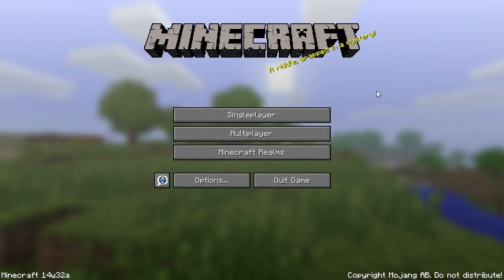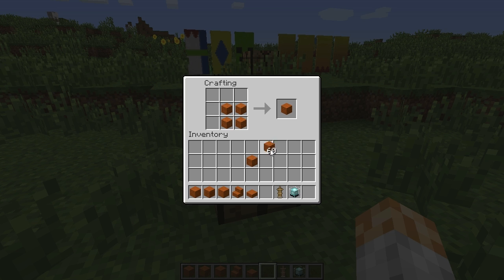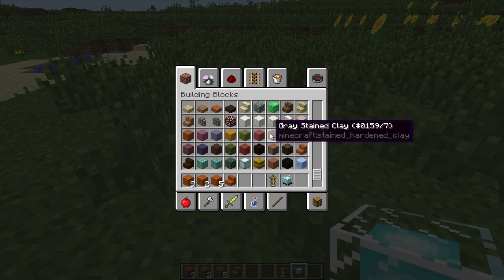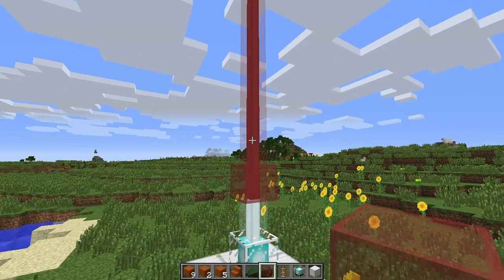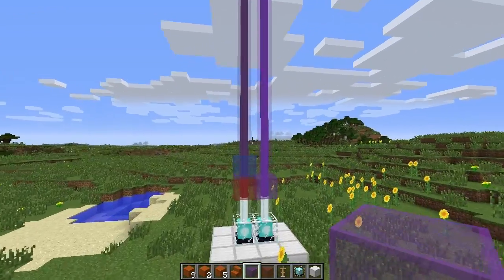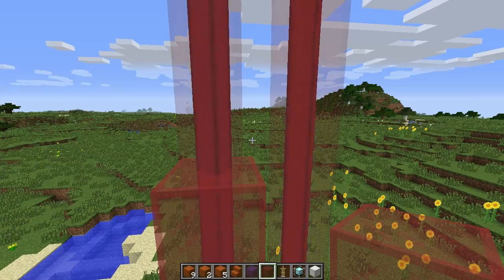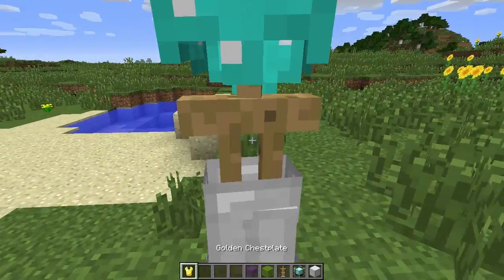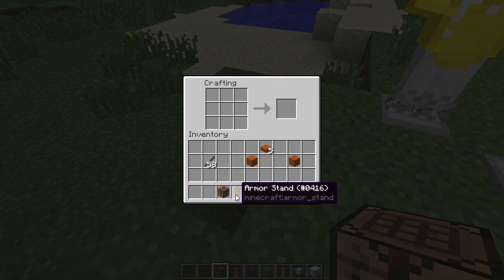Minecraft 14w32a [1.8] - Colored Beacons and Red Sandstone!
Hey Minecrafters, my name is Fabe and this is a quick update video on the latest snapshot 14w32a to show off the new features that are waiting for us.